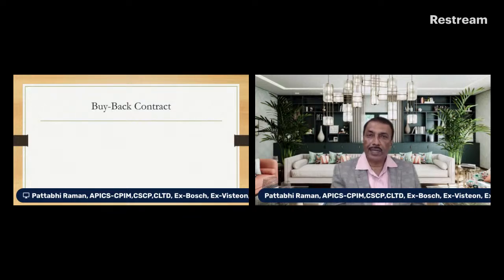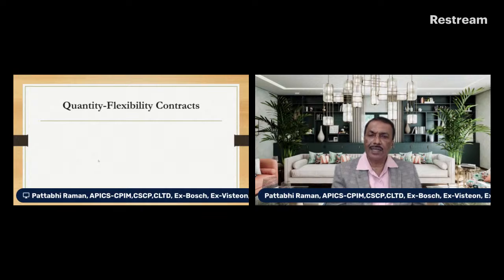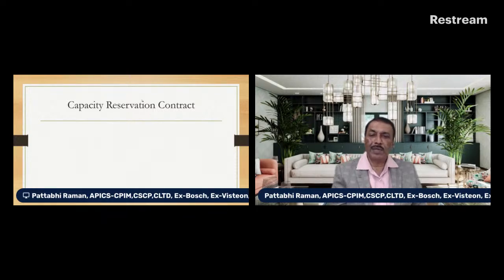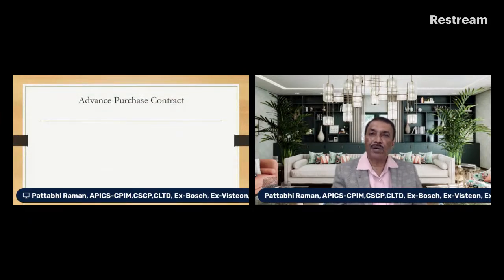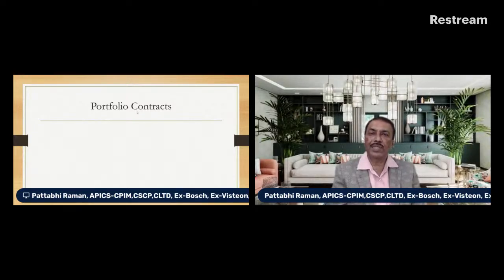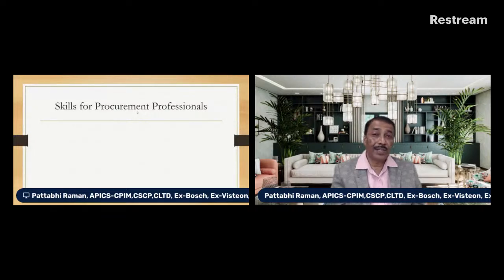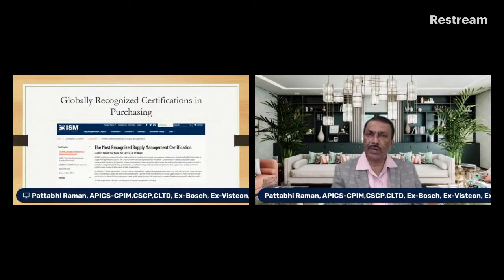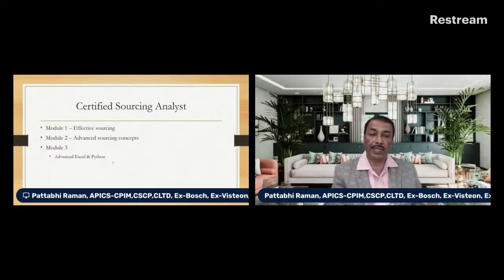What are the "Supply Contracts Types - for Sourcing Professionals"?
Which one optimizes the profit?
A view from network inventory optimization angle
For Lecture to understand What is Supply Chain Management, and for more lectures on Supply Chain Management and Logistics,

Its definition and brief introduction. A supply chain is a global network, used to deliver products and services, from raw materials to end customers through an engineered flow of information, physical distribution, and cash.

Exxpert SCM - Training and Consulting of Supply Chain Management.

Mr. Pattabhi Raman
Founder/CEO and Chief Trainer